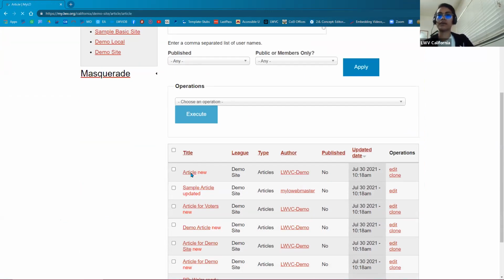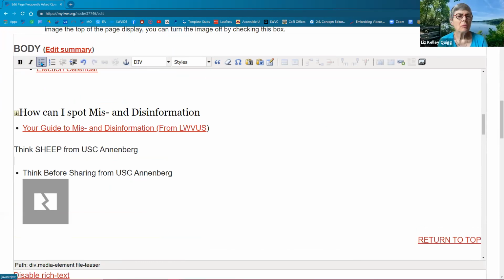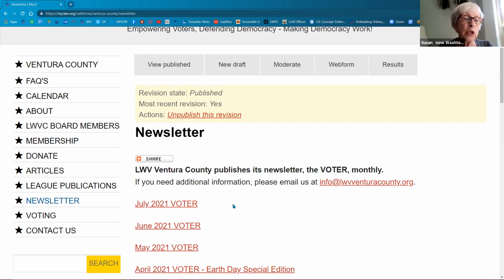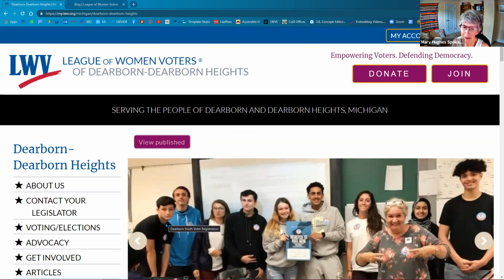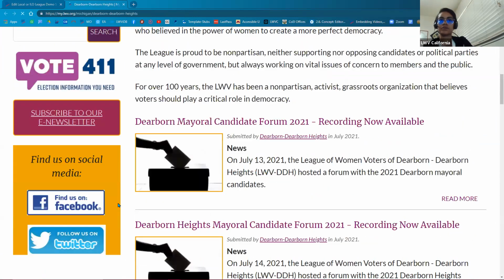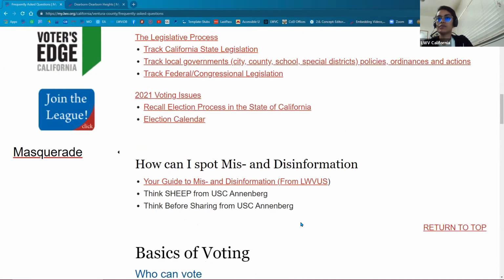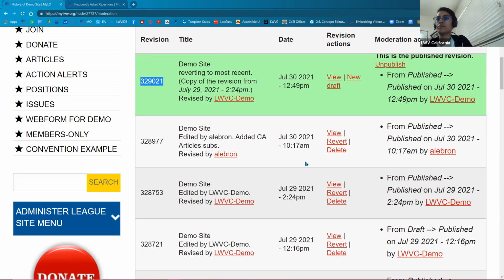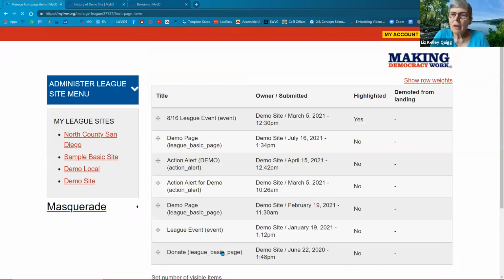MyLO Office Hours - 7.30.2021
We reviewed how to resolve some common issues like:
- Best practice: Publishing your changes
- Reset formatting when working in WYSIWYG
- Best practice: Inserting images in a list
- Moderate tab and reviewing all revisions
We also made note of a couple feature requests/issues:
- Manage Front Page items should include event date for all promoted Events
- WYSIWYG boxes appear blank while on Google Chrome